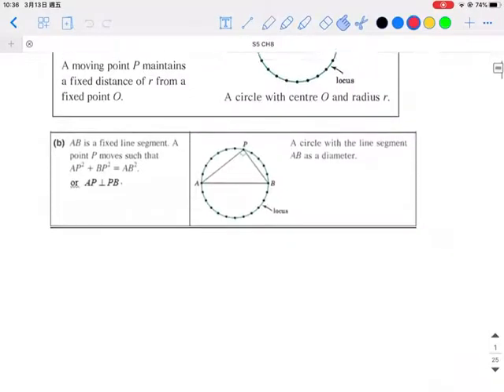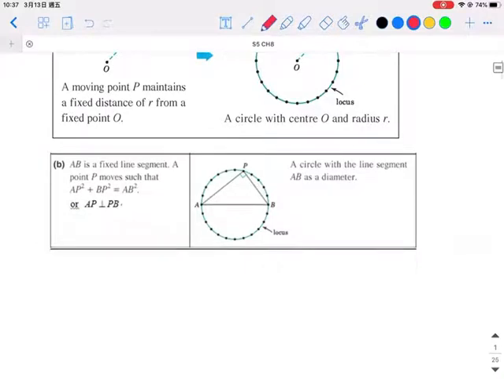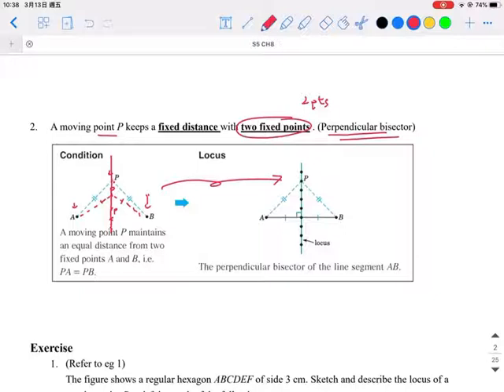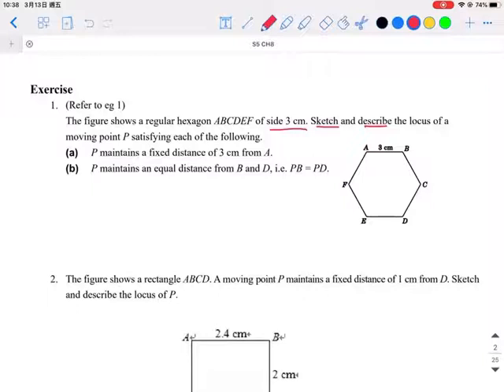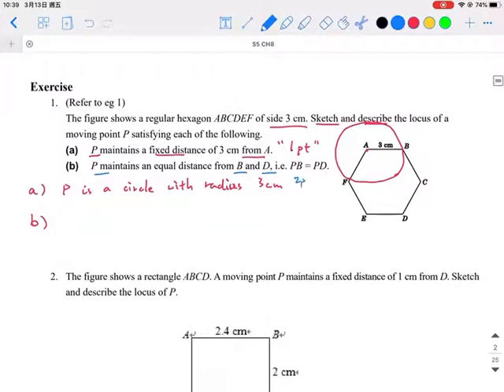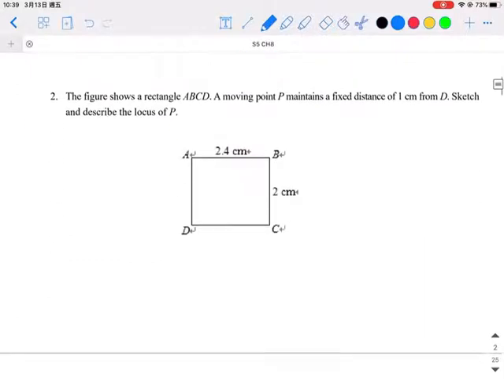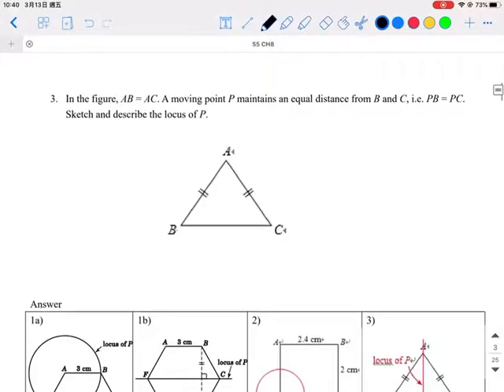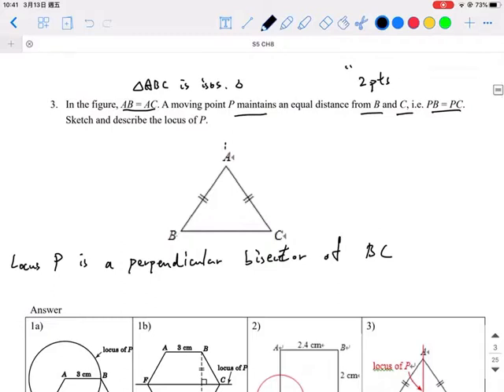S5 CH8 WS1